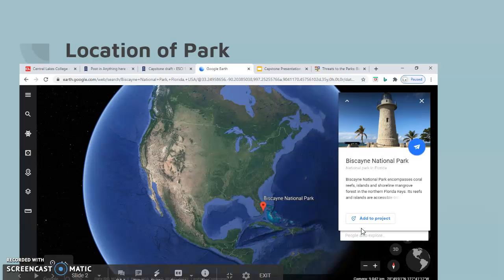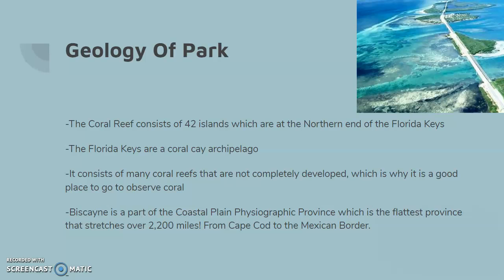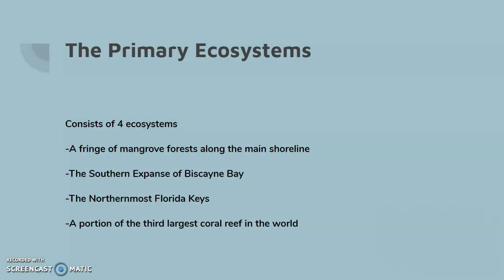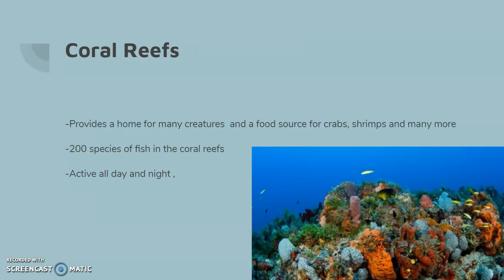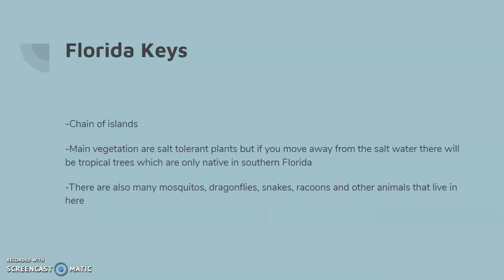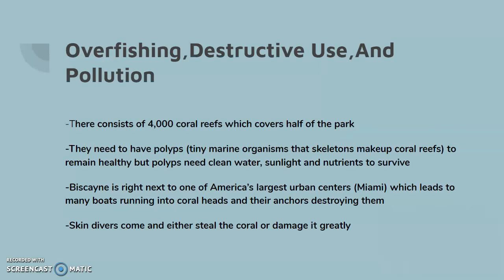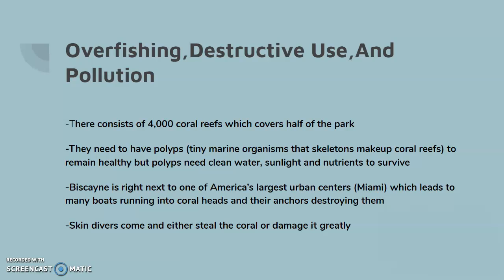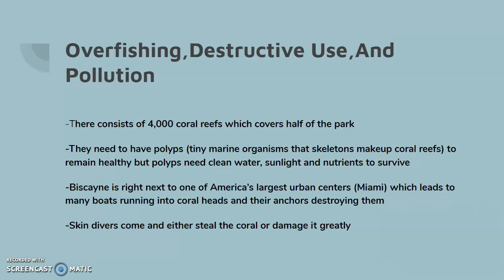Biscayne National Park Draft Presentation